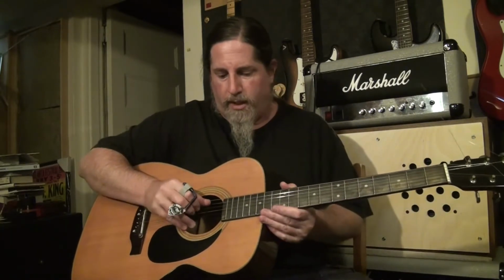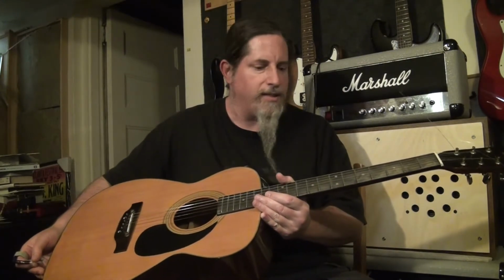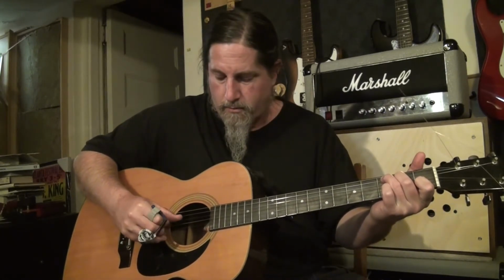50-50 Tuning For Guitar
So... I think I invented a new tuning (E3, A3, D4, G3, B3, e4). I replaced the lowest three strings with thinner gauges and tuned them up an octave. I know it's similar to "Nashville Tuning," but "Nashville" has an open string range from E3-G4 (an octave + a minor 3rd). My idea pushes the strings slightly closer in pitch and more evenly distributes the strings in the 3rd and 4th octave ("Nashville" is: E3, A3, D4, G4, B3, e4). At any rate, I think it sounds pretty interesting!!